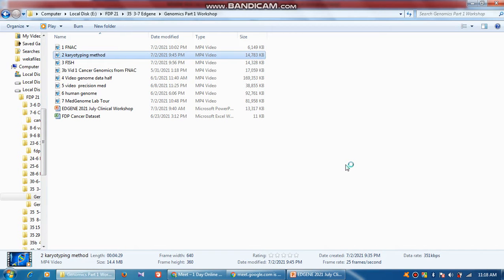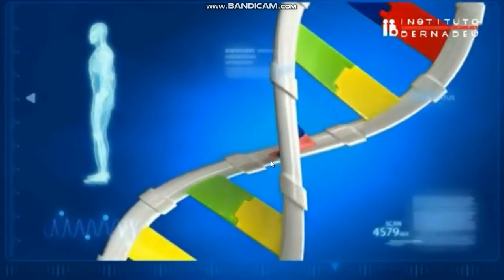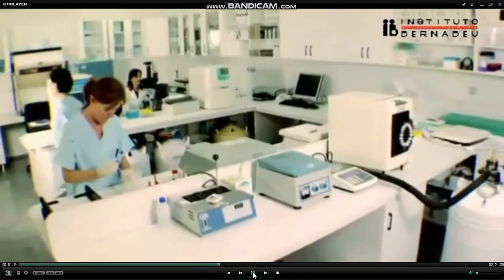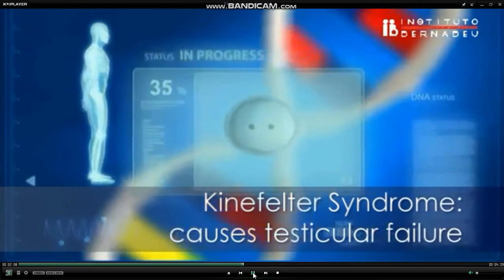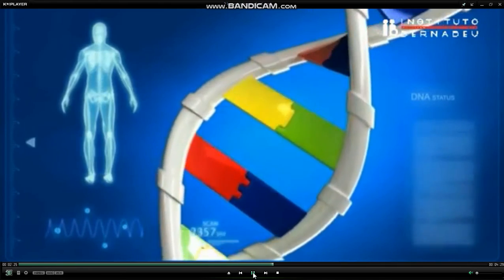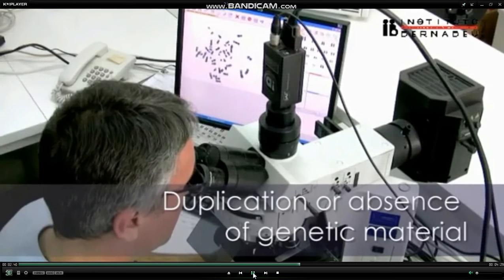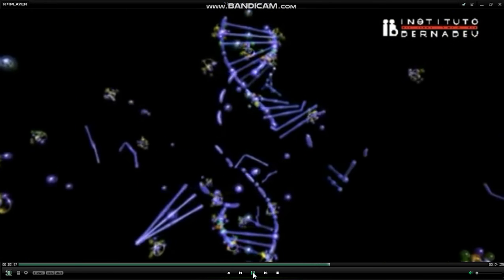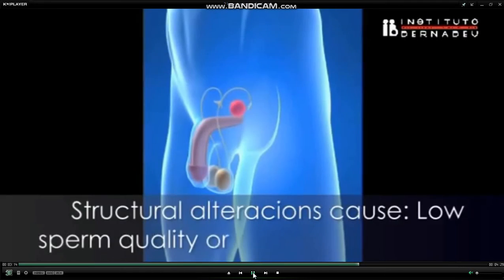Clinical Genomics 3 Karyotyping